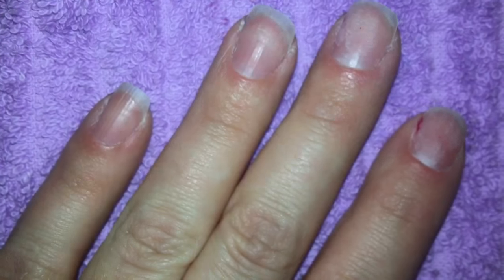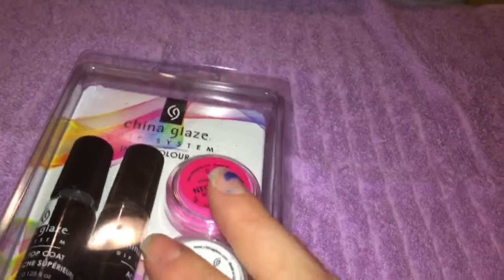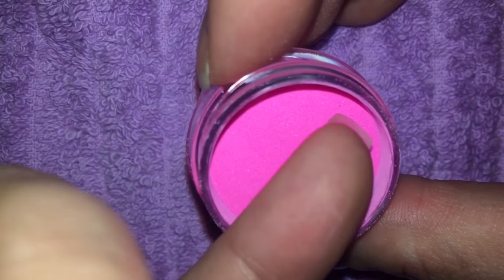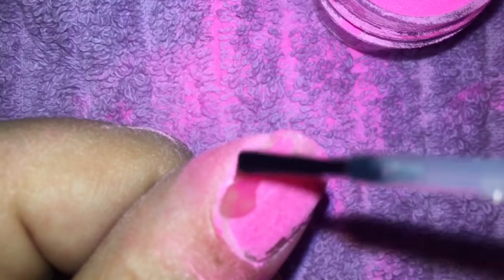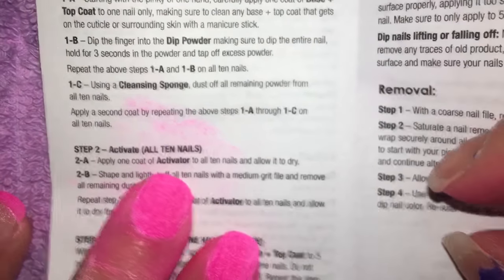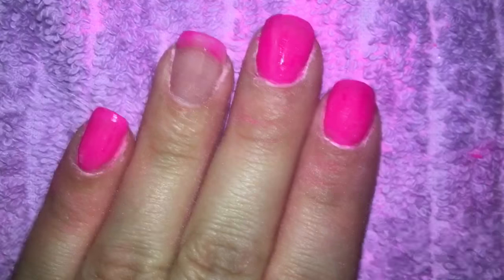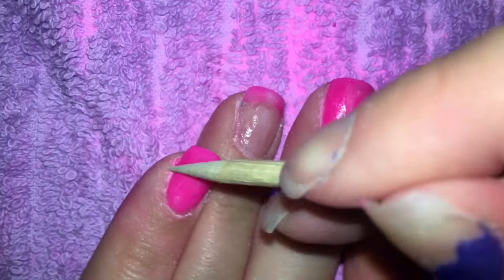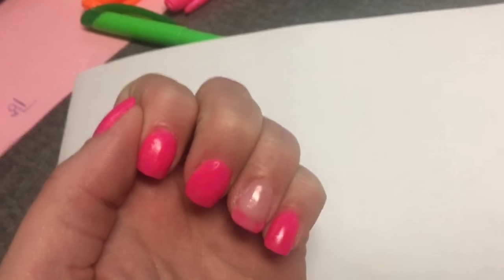TESTING DRUGSTORE DIP NAILS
Is this stuff legit?

Links & Codes

USE MY CODE! ➡️➡️ NOTZA